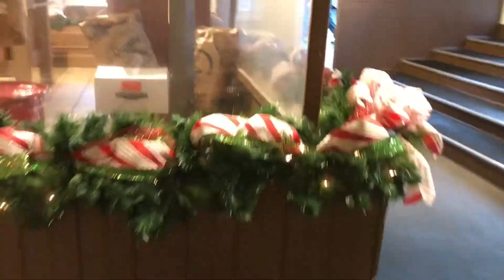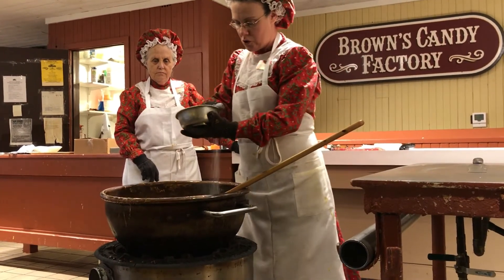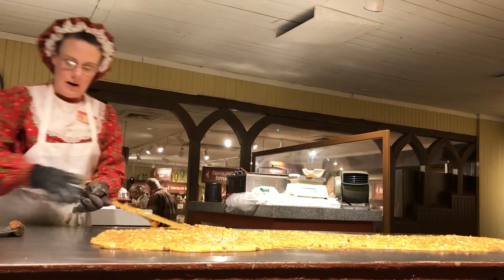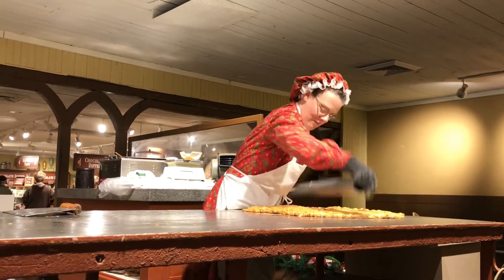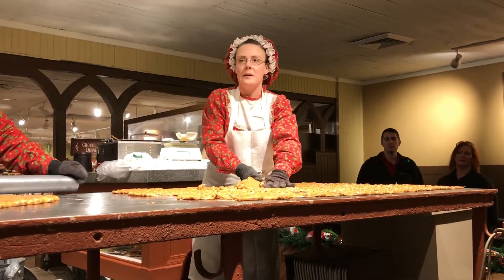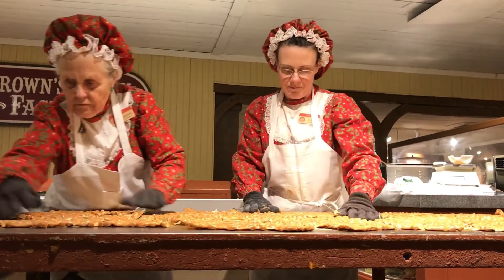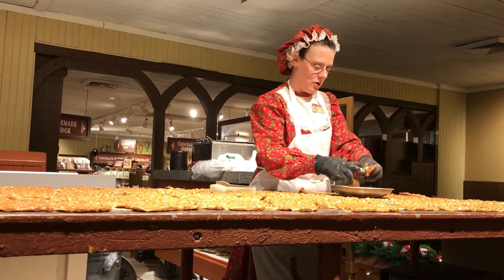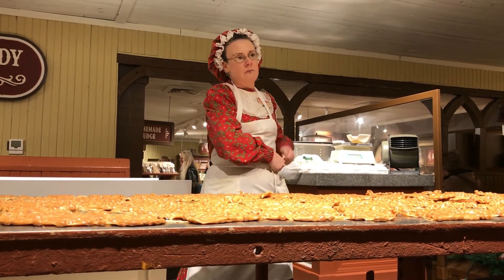Silver Dollar City - Candy Store, watching Peanut Brittle being made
love the candy store at SDC. This is from December, watching the ladies make peanut brittle.